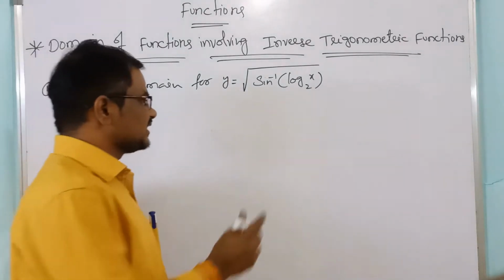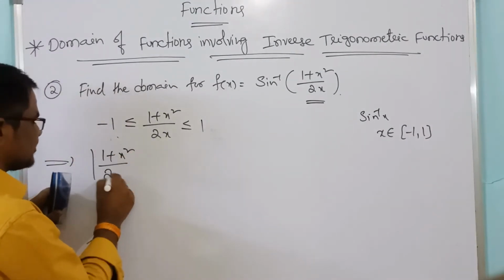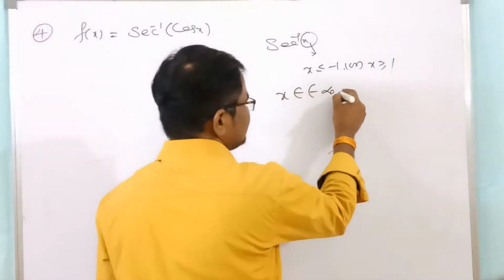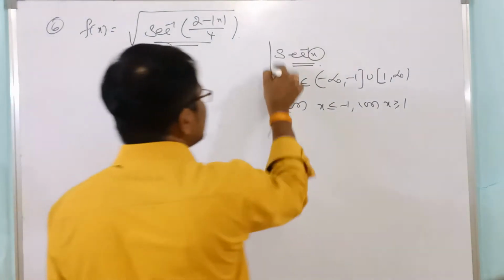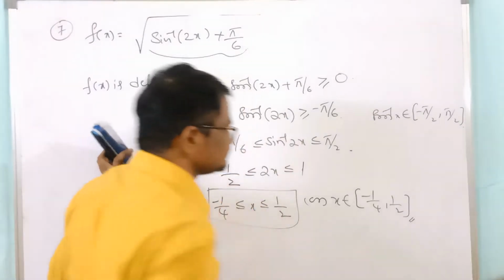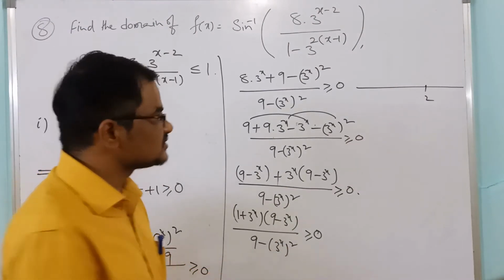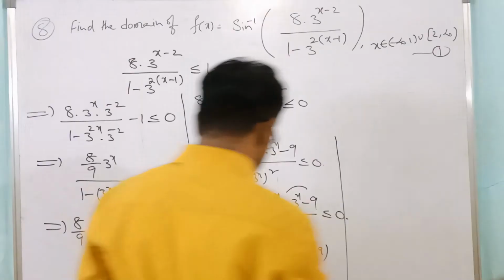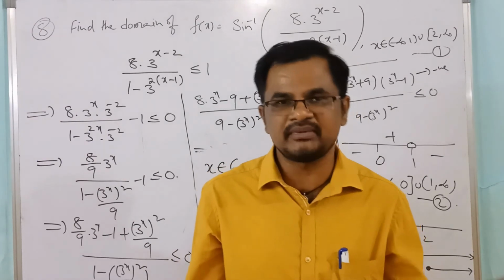FUNCTIONS PART-11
DOMAIN OF FUNCTIONS INVOLVING INVERSE TRIGONOMETRIC FUNCTIONS